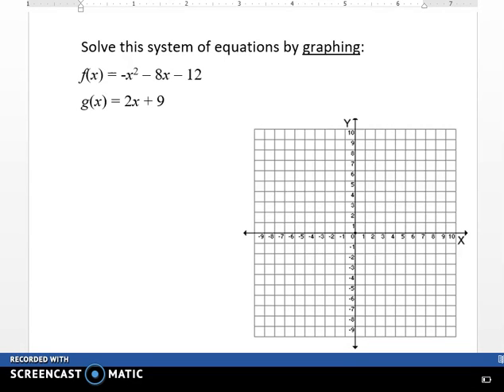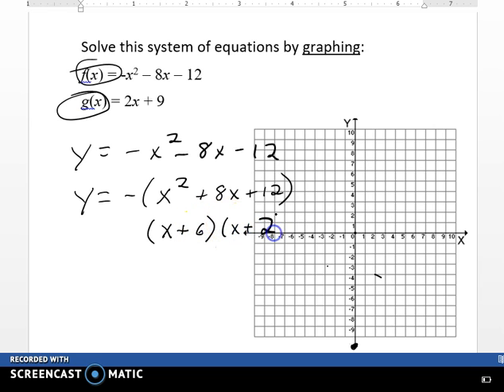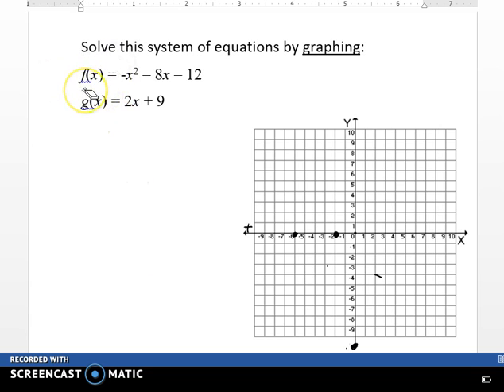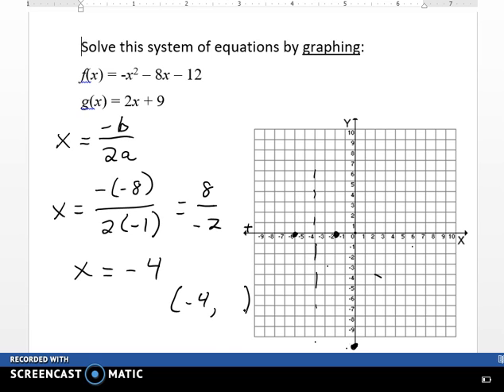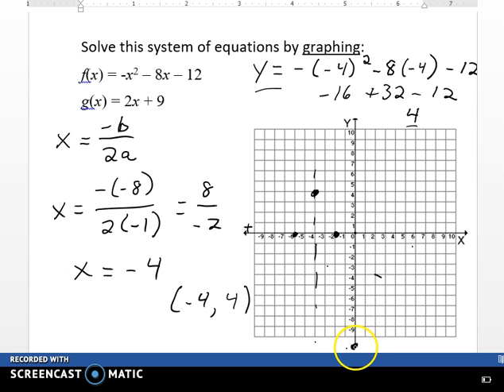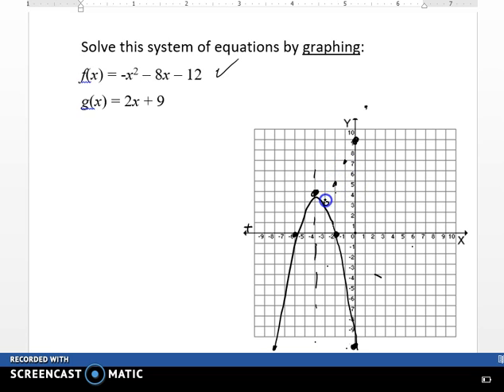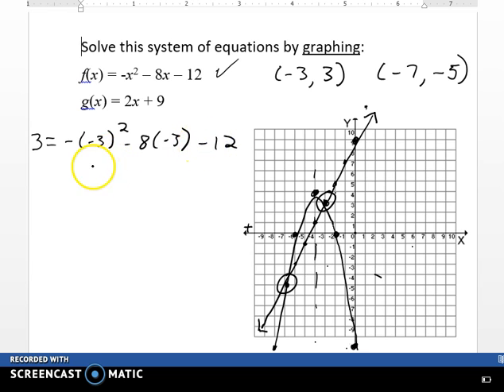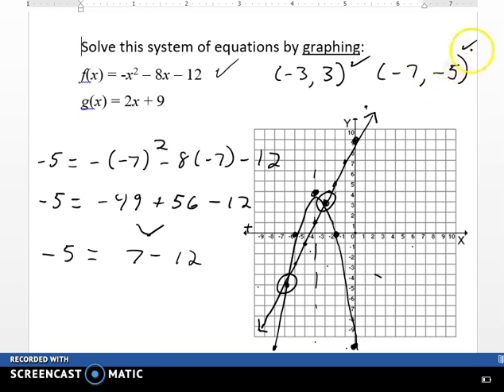Solving a System of a Quadratic and linear Equation by Graphing